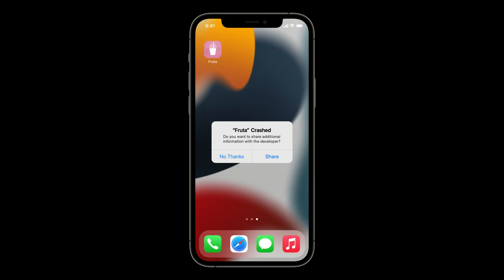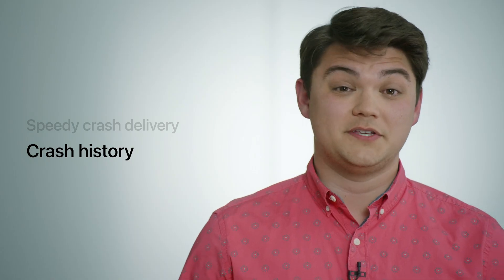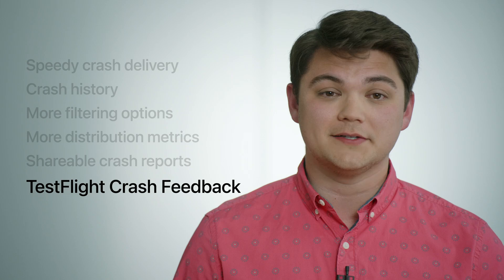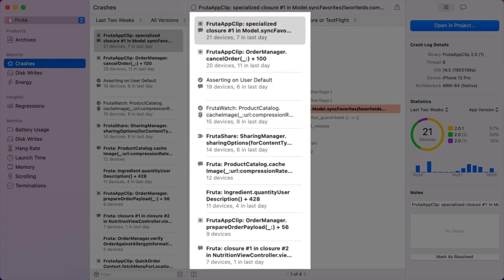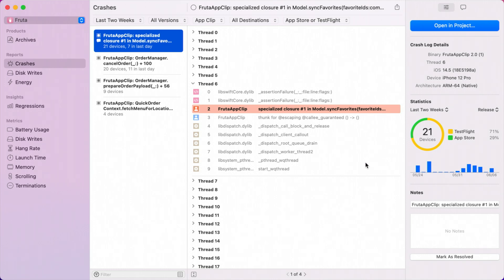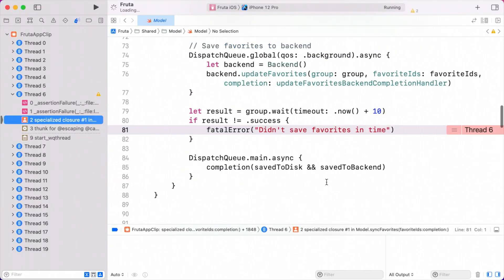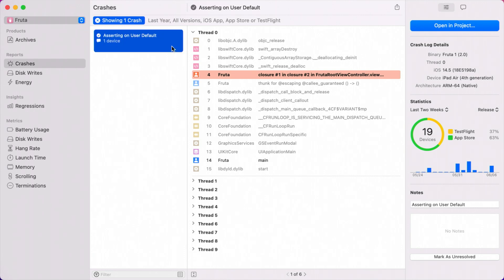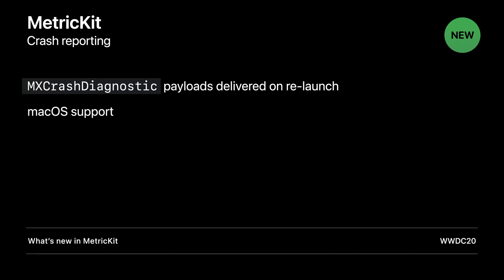WWDC21: Triage TestFlight crashes in Xcode Organizer | Apple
Learn how Xcode Organizer makes it easier and faster to triage and fix crashes. We'll explore how you can get access to crash information and feedback from your TestFlight testers just moments after they occur. And we'll show you how to analyze crashes, view metrics, and even share crash information among your team.

For a primer on crash logs, we recommend watching “Understanding Crashes and Crash Logs” from WWDC18.